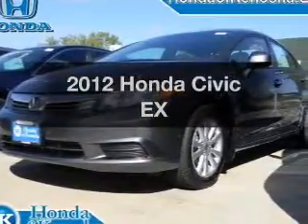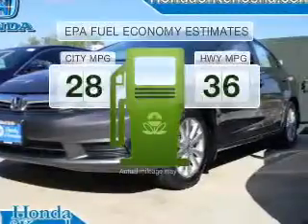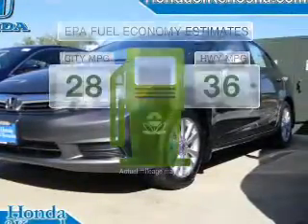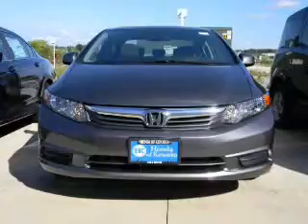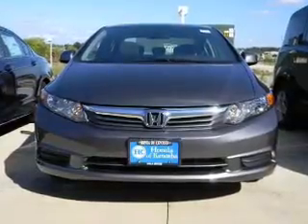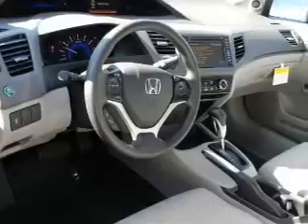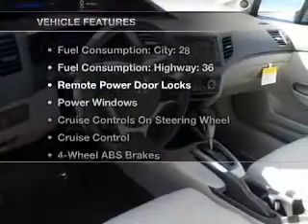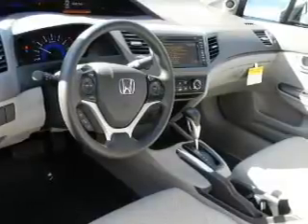2012 Honda Civic - Bristol WI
Year: 2012
Make: Honda
Model: Civic
Trim: EX
Engine: 1.8 liter inline 4 cylinder
Transmission: AUTO 5SPD
Color: Polished Metal Metallic
Mileage: 4
Address:
12180 77th Street